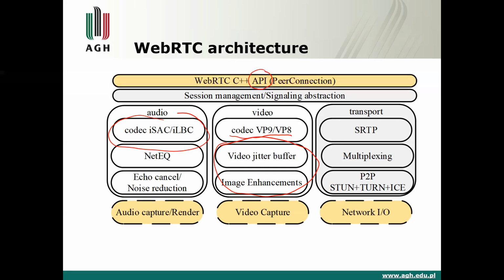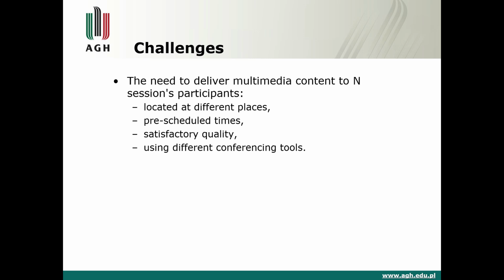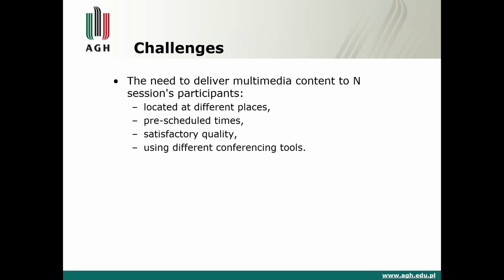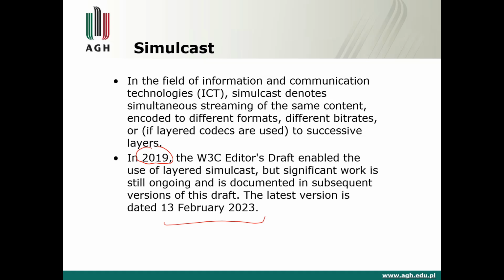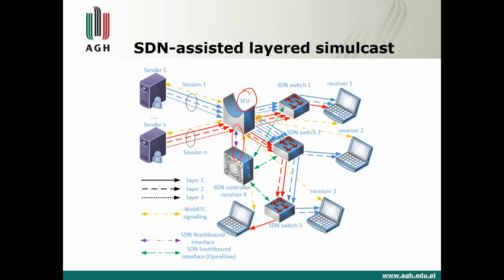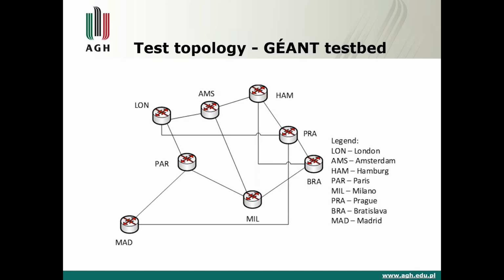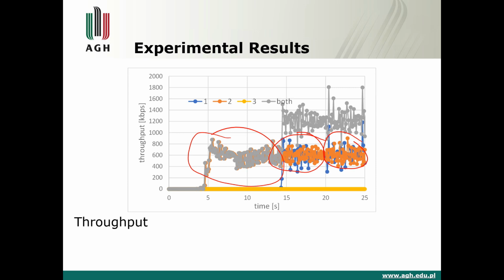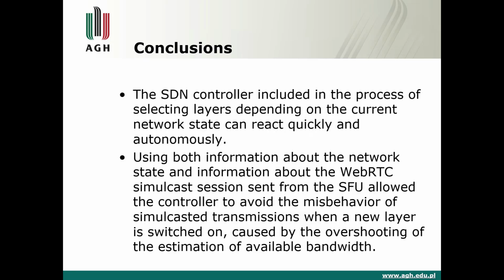Improving the Efficiency of WebRTC Layered Simulcast Using Software Defined Networking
Author: Robert Chodorek